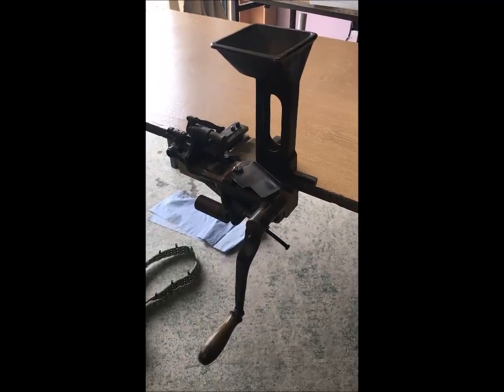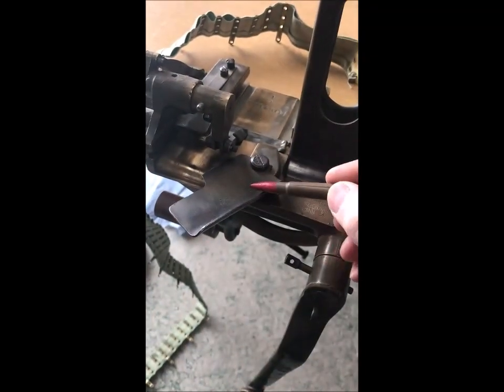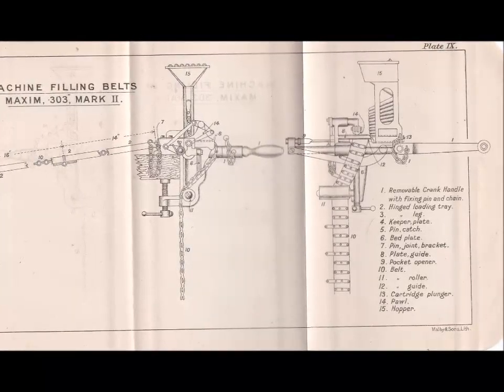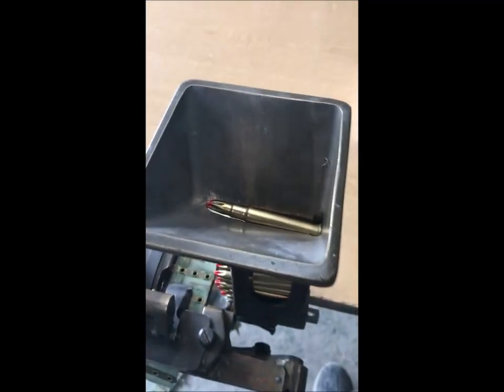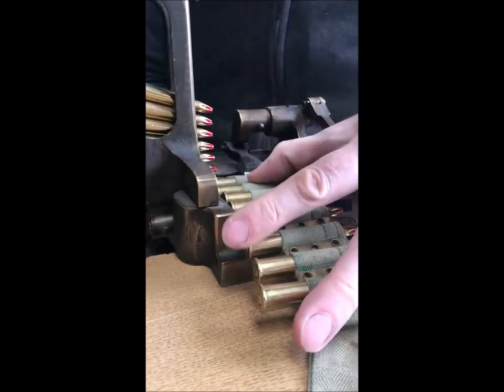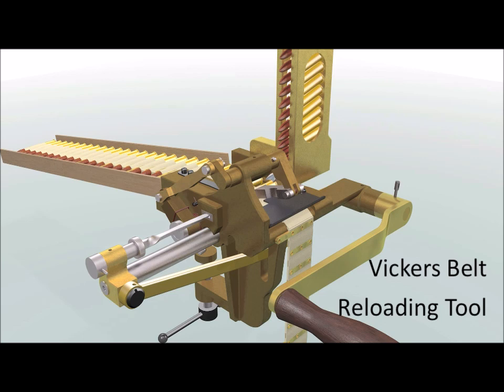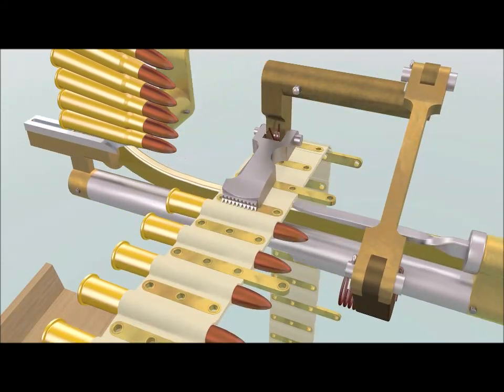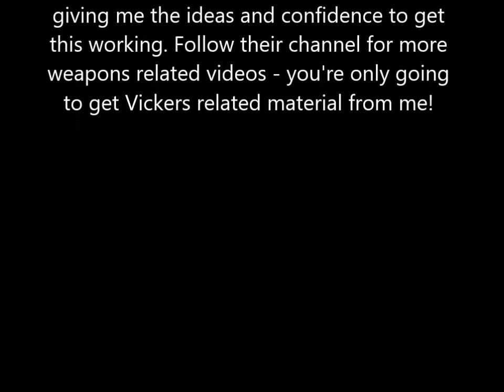The Vickers Machine Gun Belt Filling Machine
Used for the Vickers and Maxim machine guns, the belt filling machine meant that soldiers didn't have to put every round of ammunition into the belt individually.

It stayed in service until ammunition was delivered pre-packed into tin liners in the late 1930s. Very few survive today because of their value for metal salvage during the Second World War.

More information on it, and the ammunition belts and boxes, can be found

Please support the Vickers MG Collection & Research Association by donating